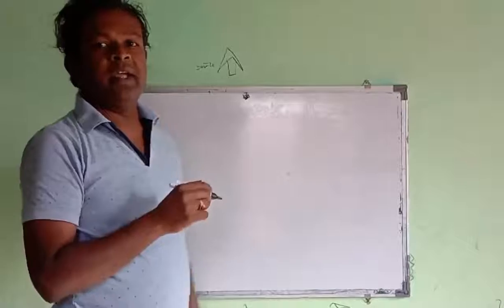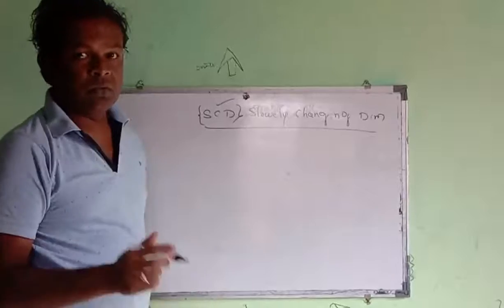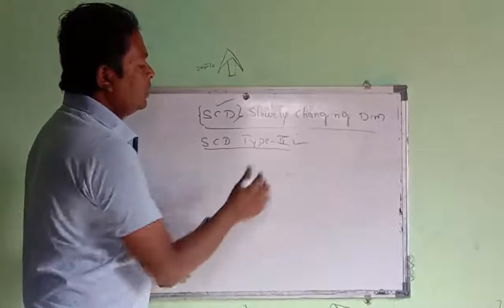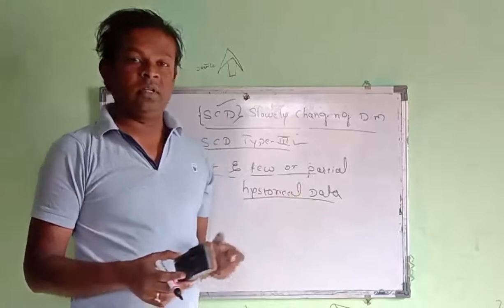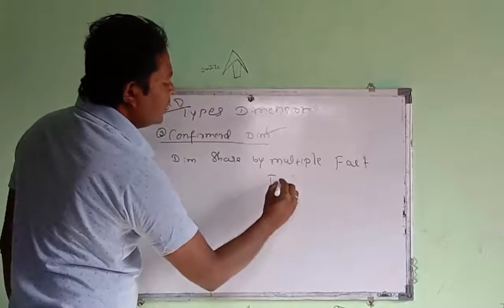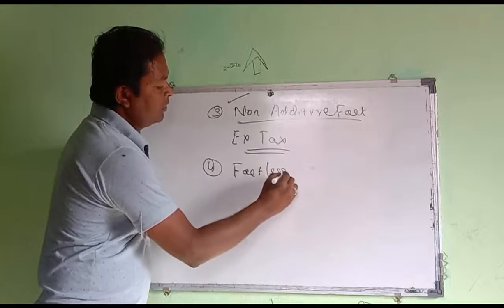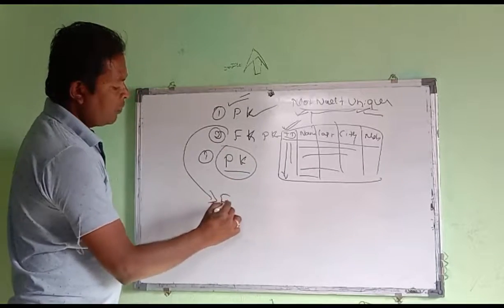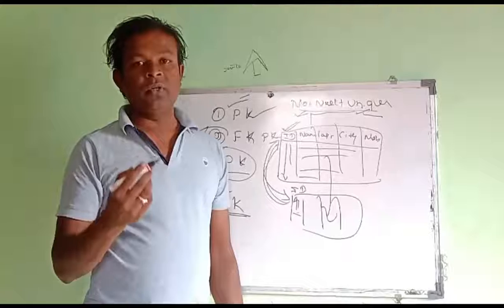Dimension Table and Fact Table in SQL Oracle| What are Dimension & Fact Tables in Oracle SQL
Here I explained how data store in database and in data warehouse like Dimension table and in fact table formats. Types of Dimension Tables and Types of Fact Tables and SCD Types .
Also explained primary key and foreign key